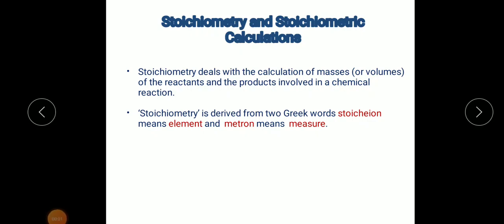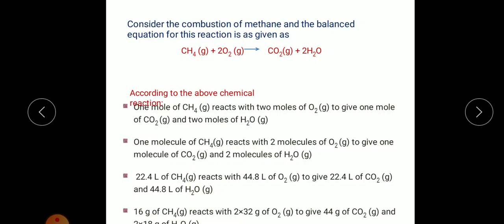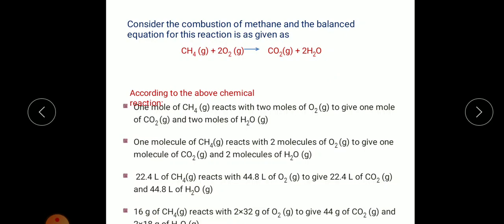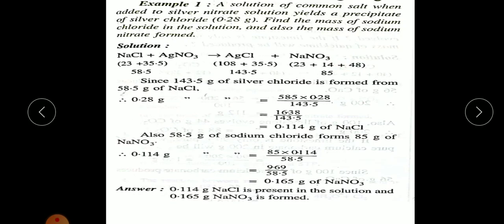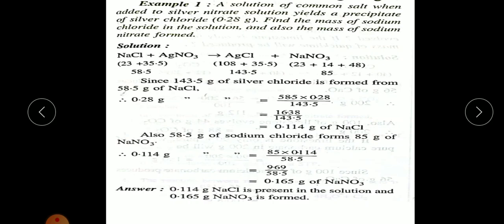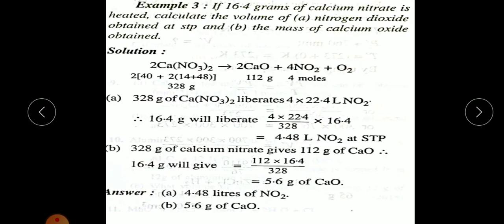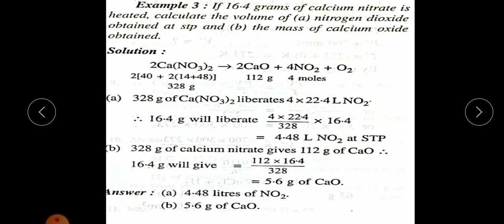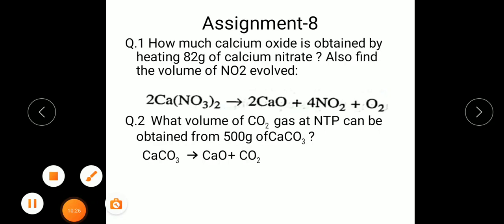Numericals on Stoichiometry